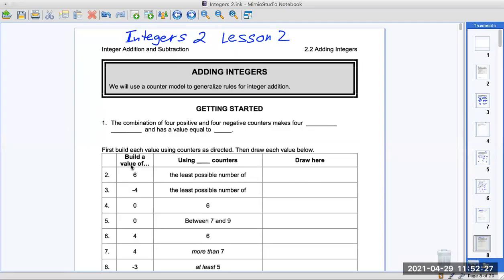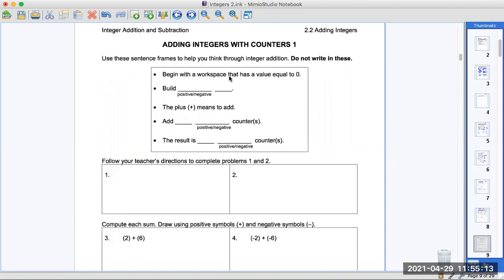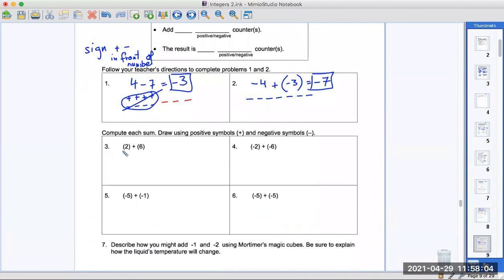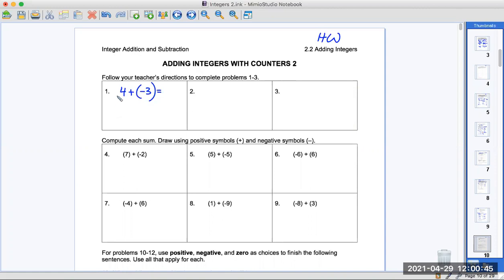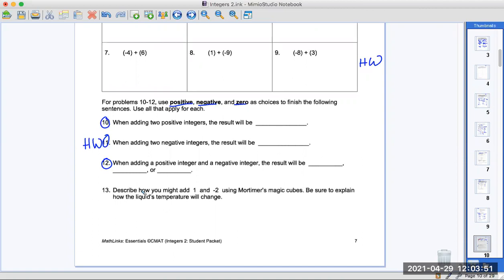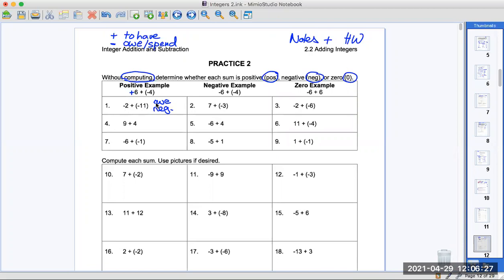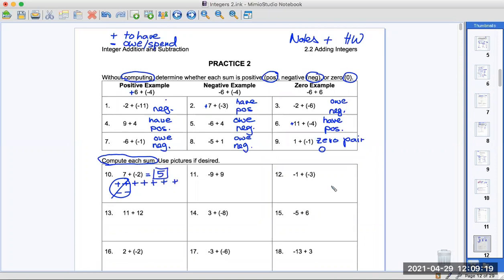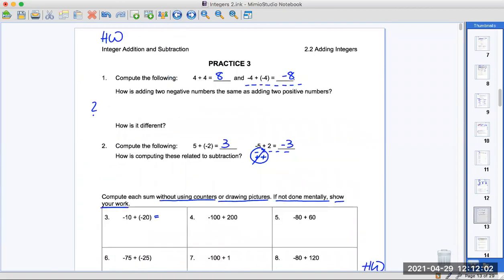Integers 2 Lesson 2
Math 6th or 7th grade
Math Links Curriculum
using counter models to add/subtract integers